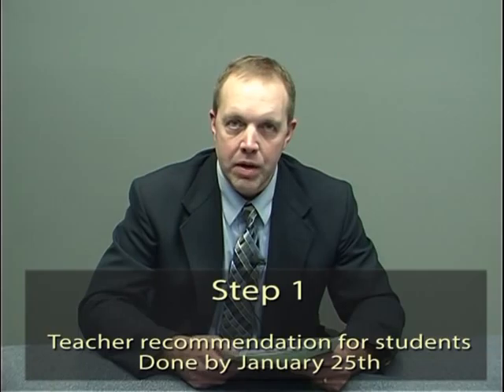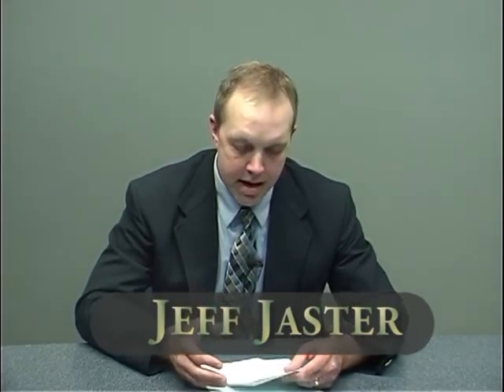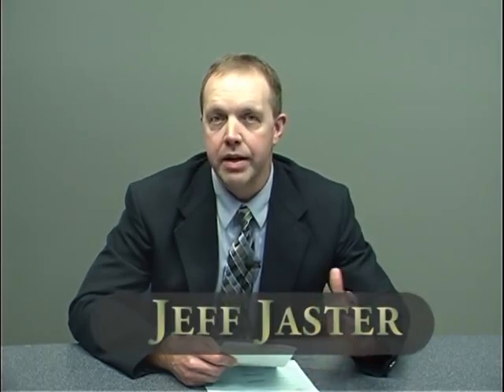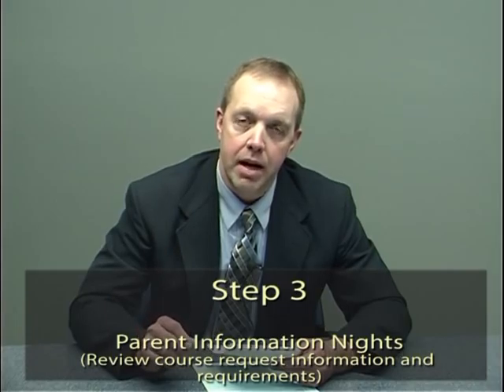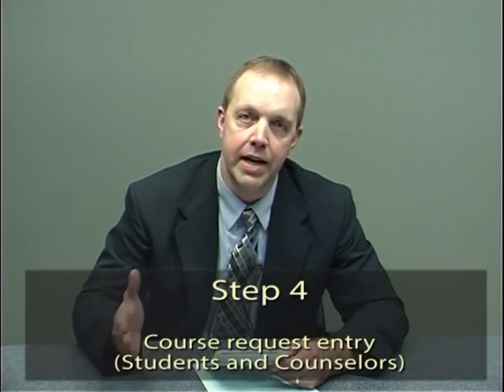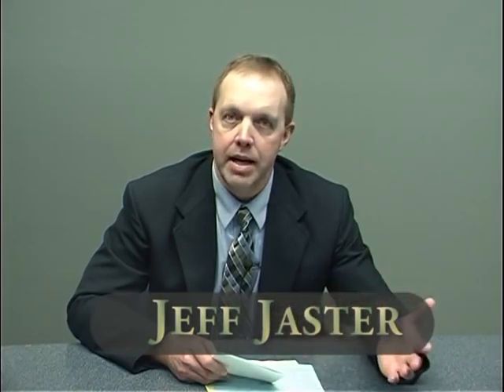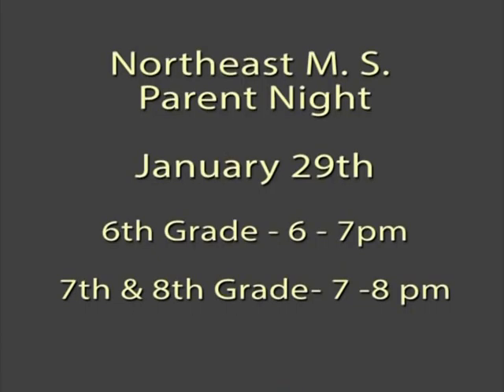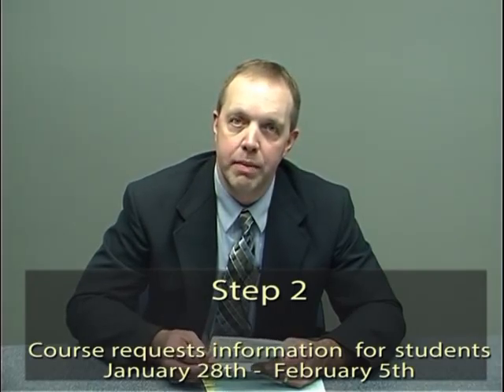Northeast Middle School News Video - January 2013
Jeff Jaster talks about course recommendations and the process for it. He explains the steps for the process, dates and times for parent nights at Northeast.